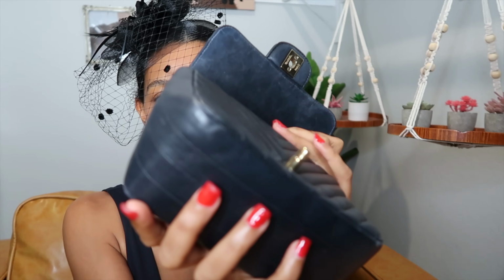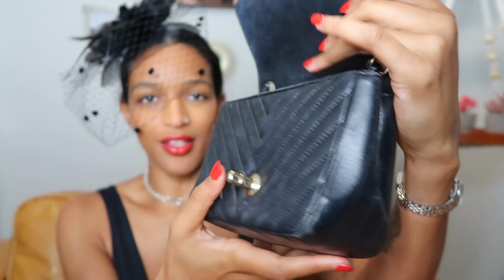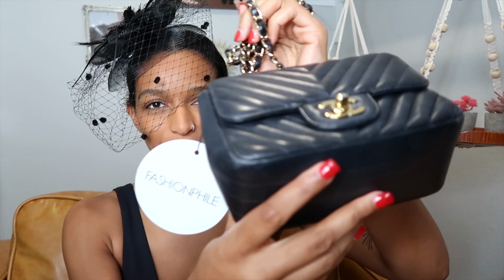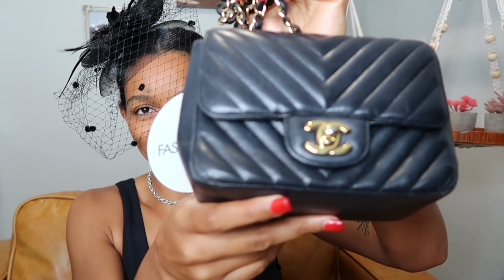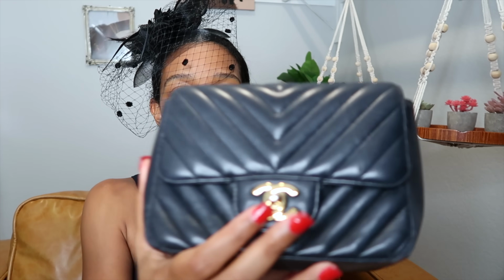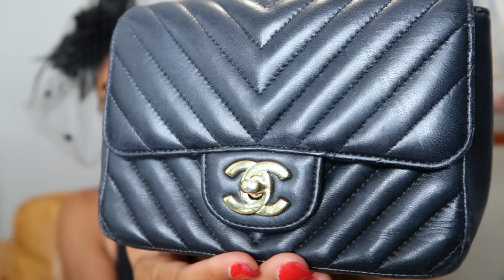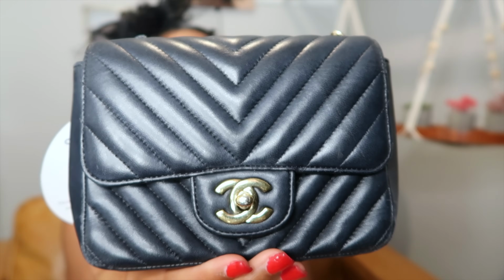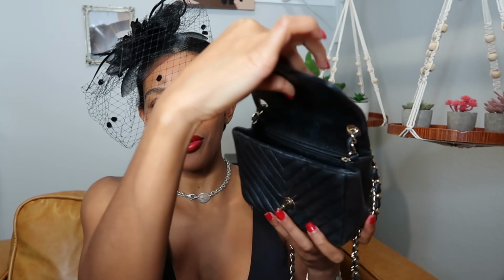UNBOXING MY LAST EVER CHANEL BAG (except it was a fail)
Hello, my luxurious friends,
I was expecting that this would be a dramatic unboxing of my final Chanel bag. However, it did not go as planned and it was kind of a fail. I'm 90% sure I'll be returning the bag, but I did learn that I really love the Chanel square mini flap size.